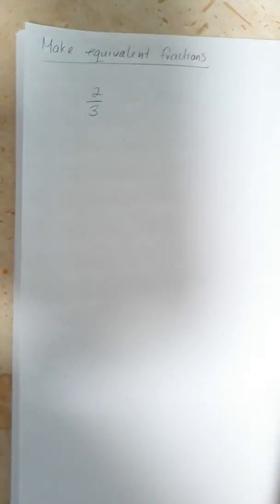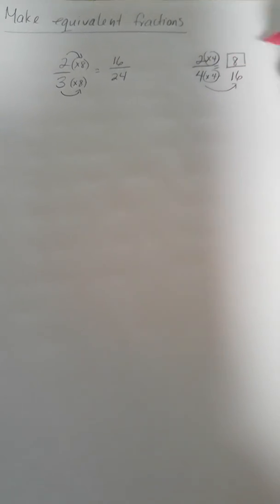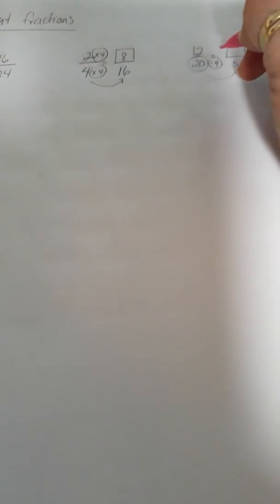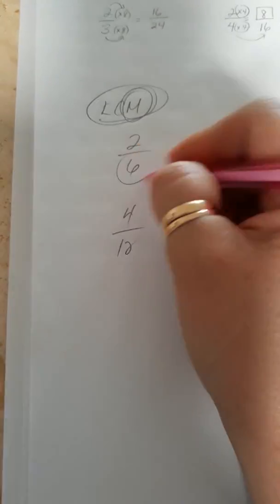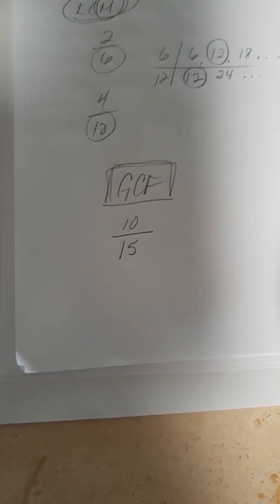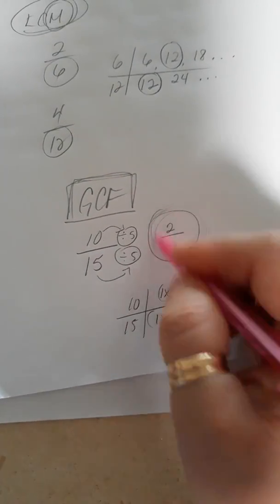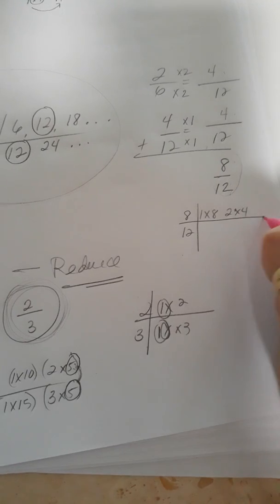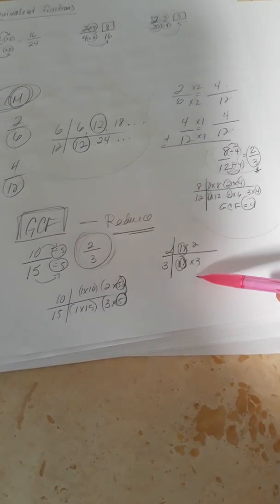Review Fractions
4th grade